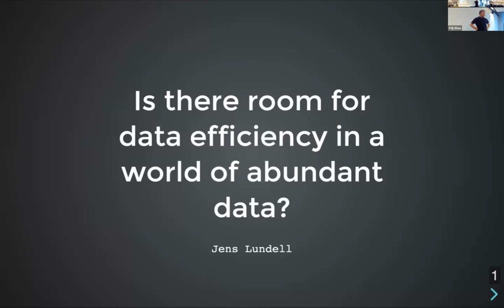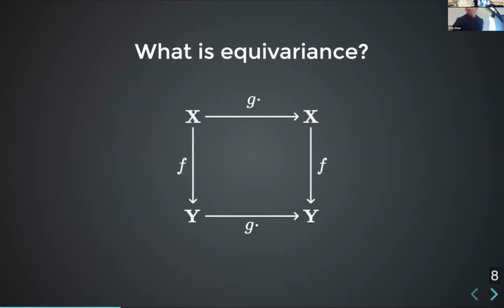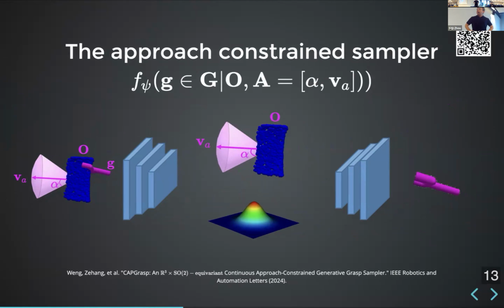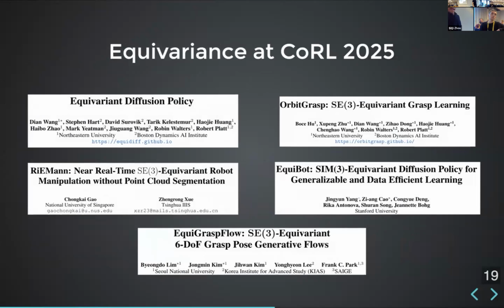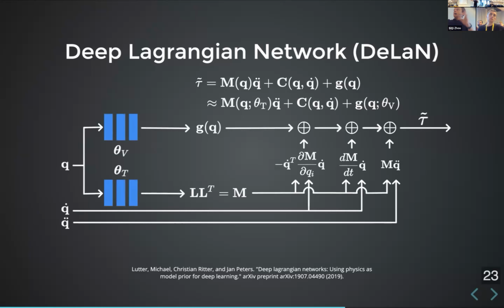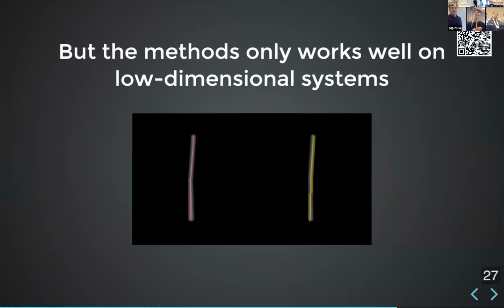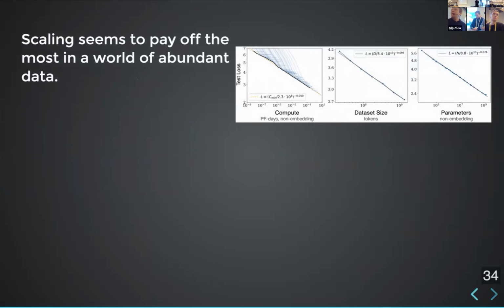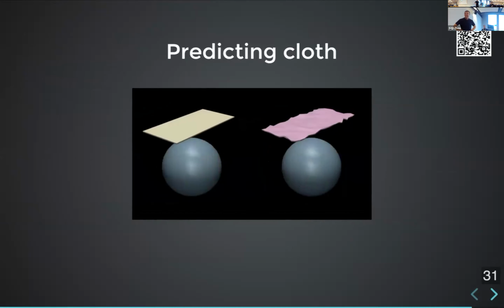CoRL 2024 MRM-D Workshop: Jens Lundell - Data Efficiency in a World of Abundant Data